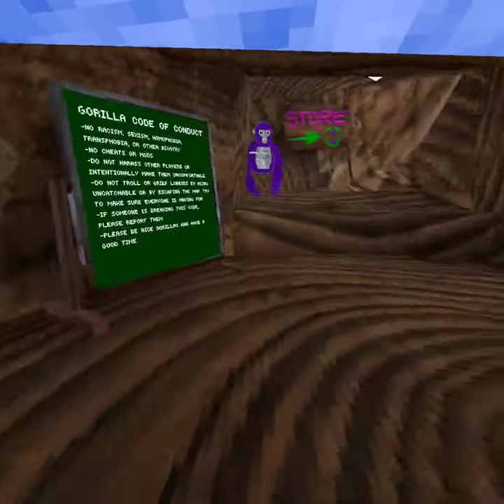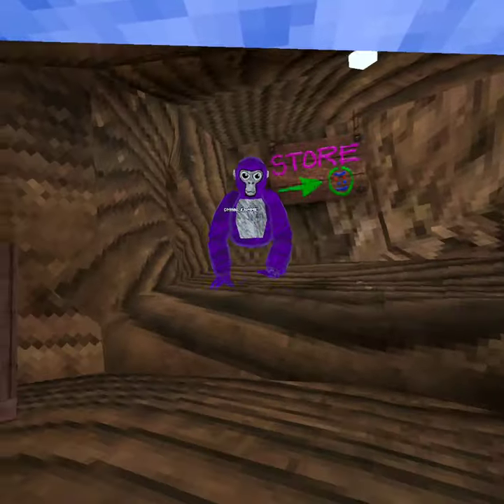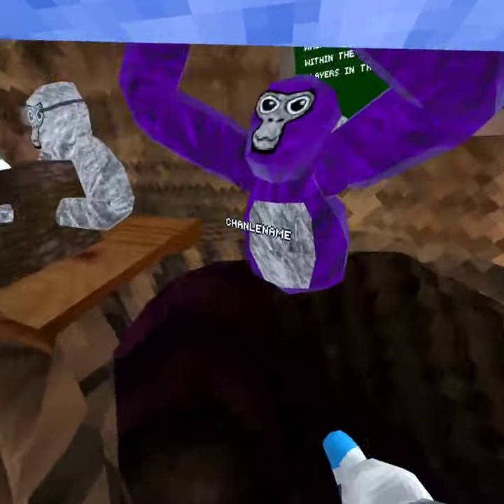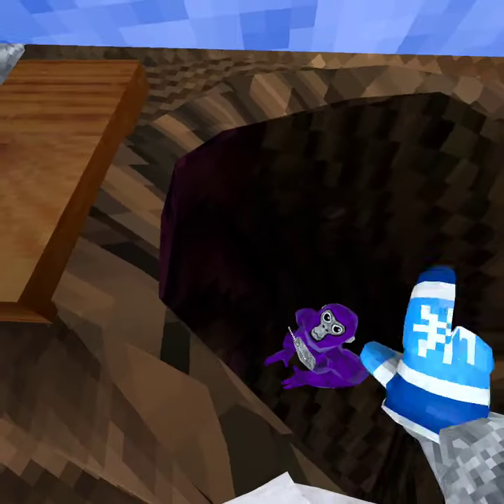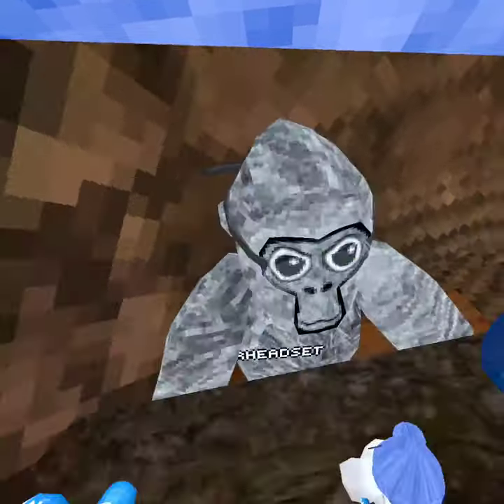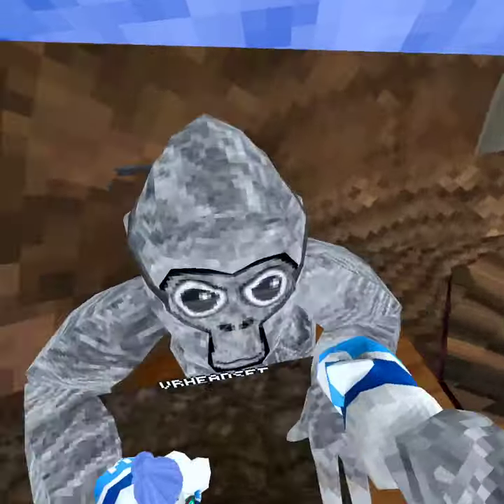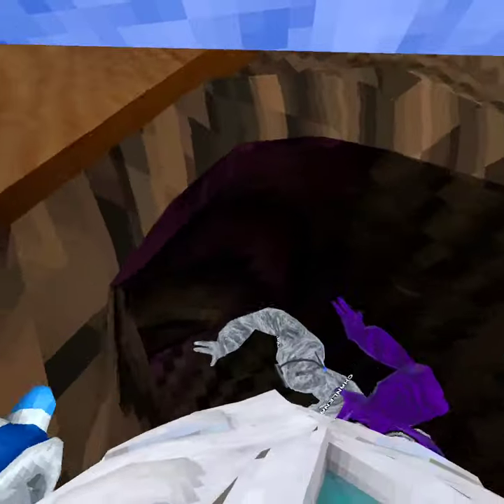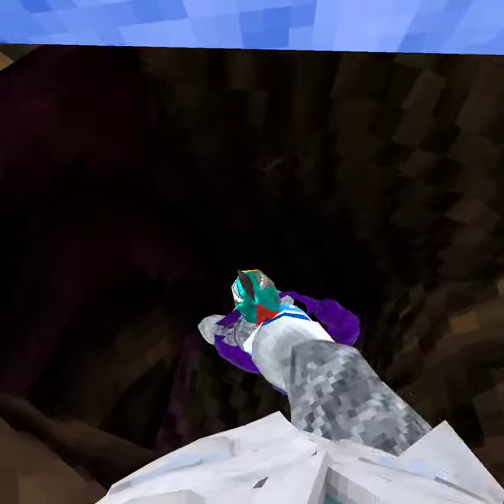how to mak a vr youtuber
how to make a channel